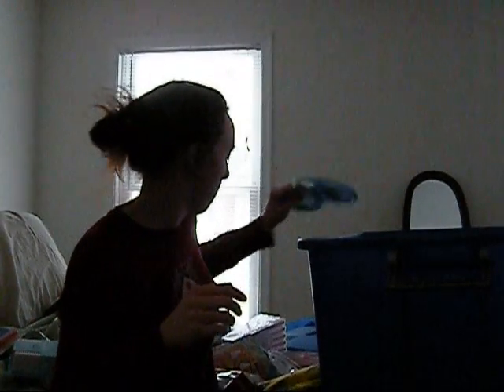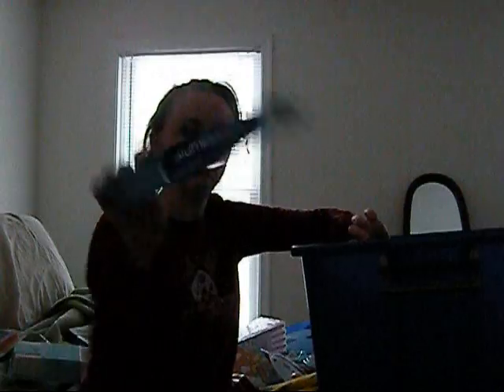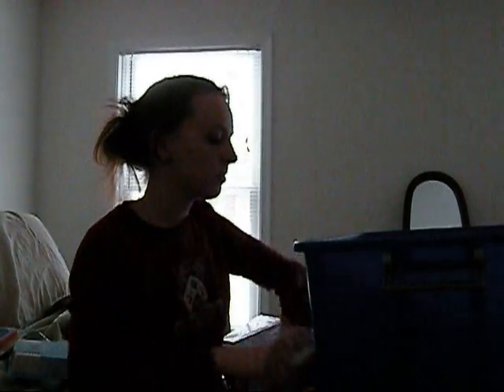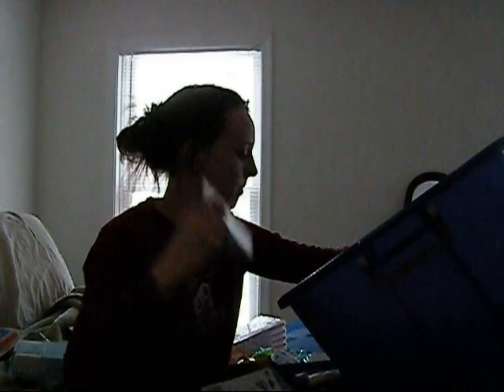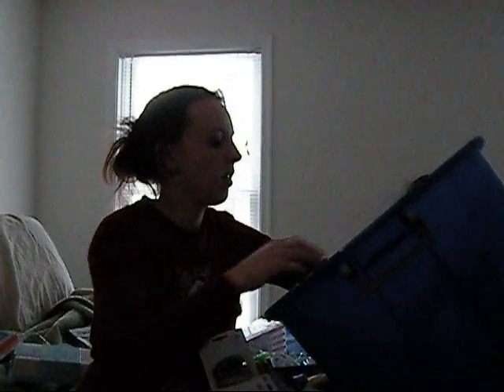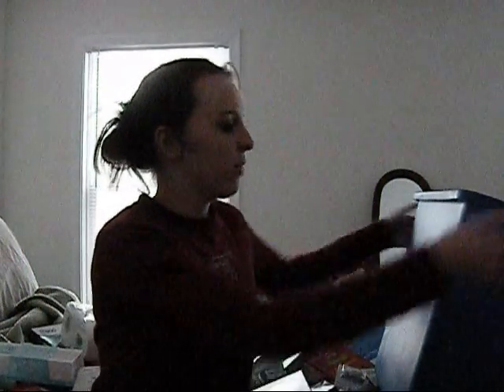Great Gift Idea!!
The great "filled tote" I got for Christmas. Full of TONS of useful and practical items. Make your own for any person and any occasion, I can assure you they will be happy to receive it!